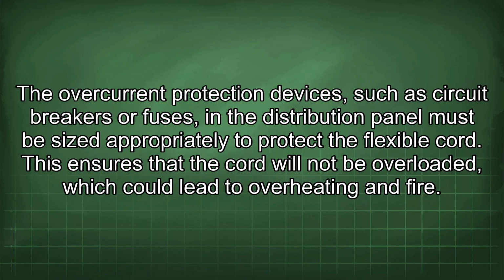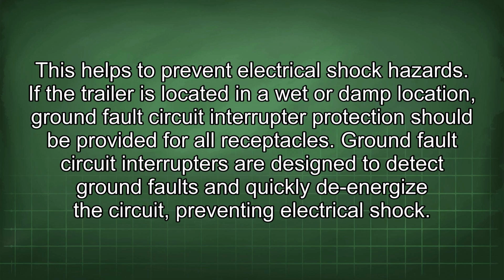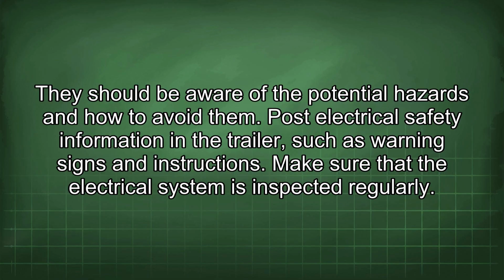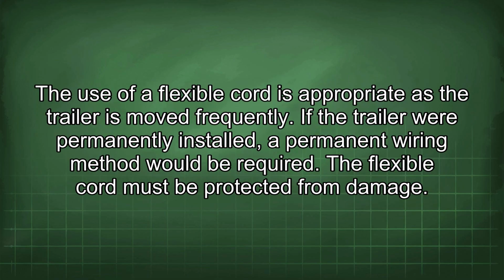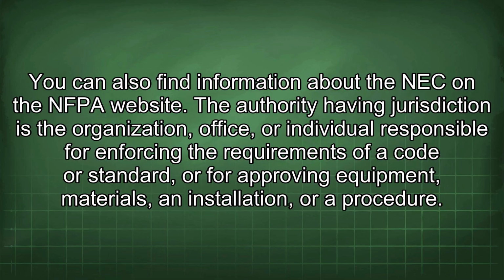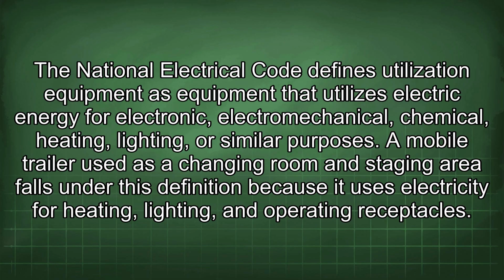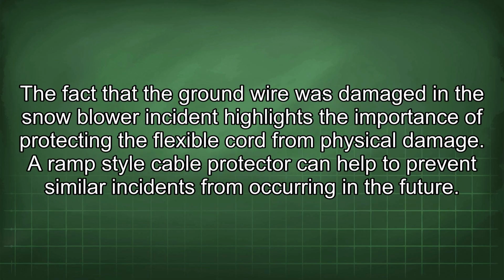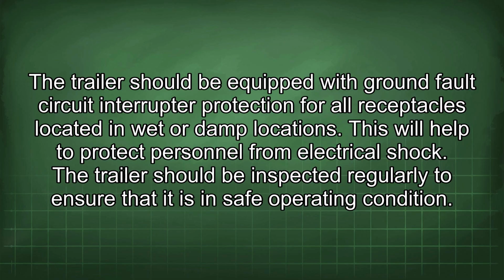Mobile Trailer Flexible Cord Use and Protection Explained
Learn about classifying a mobile trailer's electrical setup. Understand the use of flexible cords and proper protection methods. This video covers NEC guidelines for temporary power supplies.